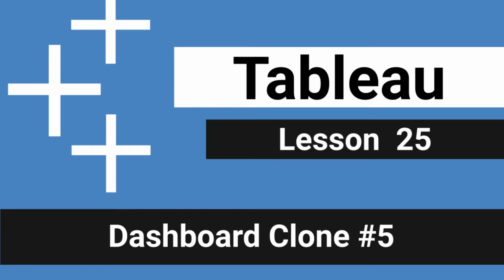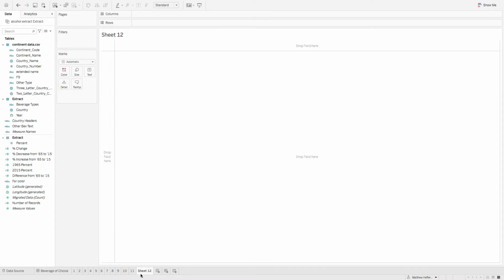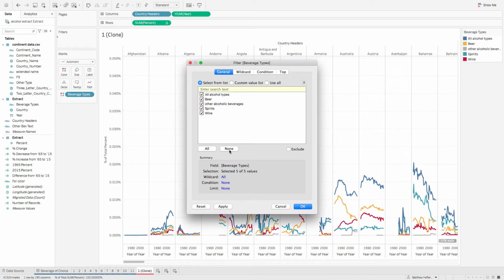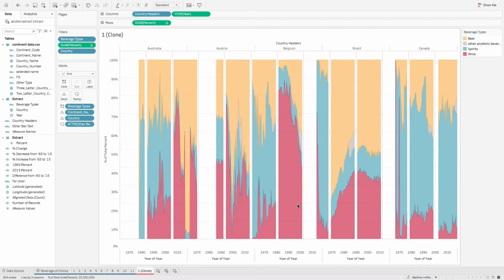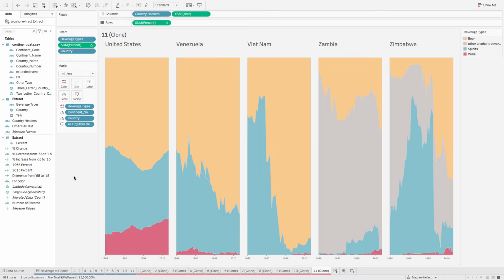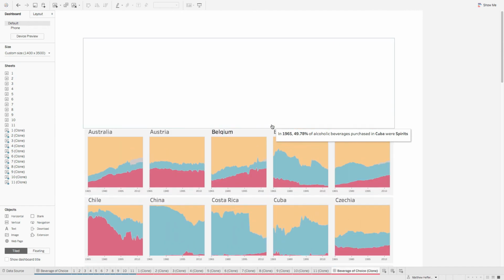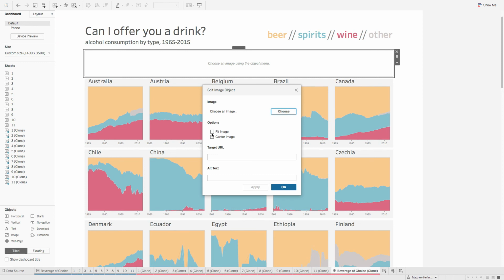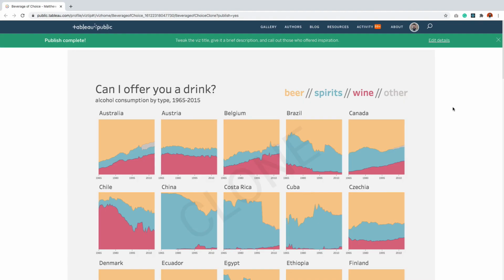Lesson 25 - Dashboard Clone #5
In this lesson, we are cloning a VOTD (Viz of the Day) dashboard from Tableau Public.

Here is the URL for my Tableau Public Clone Guidelines and Watermark image